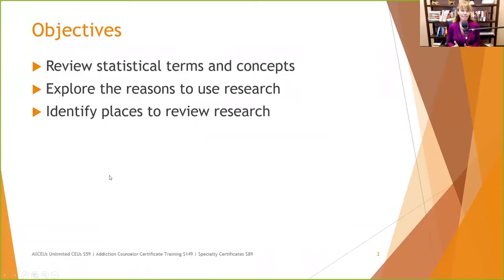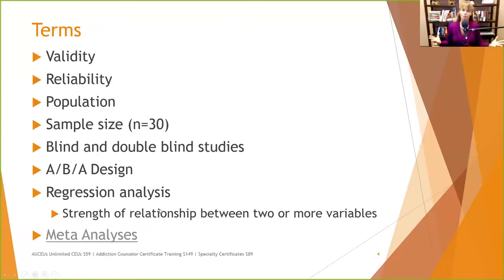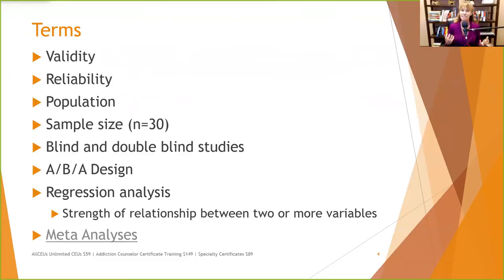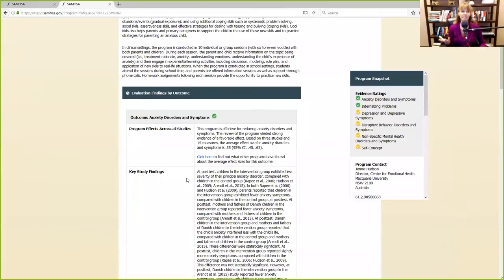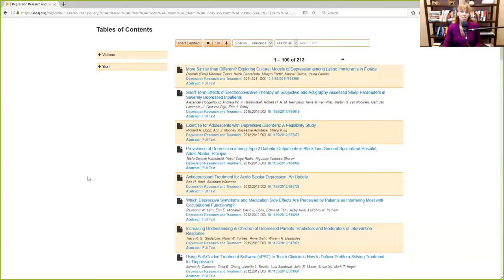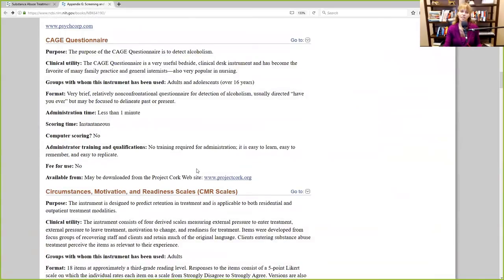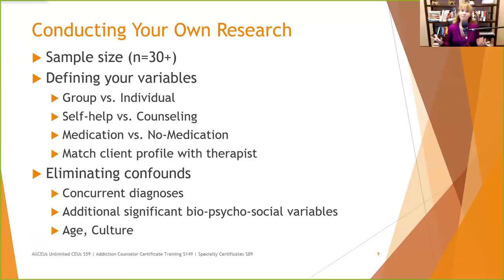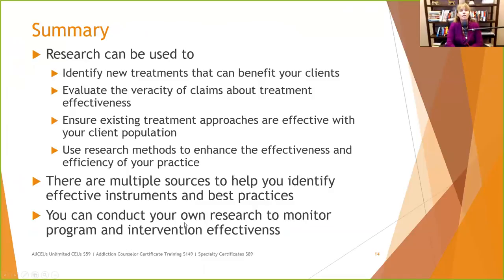189 Using Research to Enhance Your Practice | Addiction Counselor Training Series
Continuing Education for LMFT, LCSW, LPC, LMFT.  NAADAC and State Accredited Education Provider Dawn-Elise Snipes, PhD, LPC NPI: 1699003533  Dr. Dawn-Elise Snipes is a Licensed Professional Counselor and Qualified Clinical Supervisor.  She received her PhD in Mental Health Counseling from the University of Florida in 2002.  In addition to being a practicing clinician, she has provided training to counselors, social workers, nurses and case managers internationally since 2006 through AllCEUs.com A direct link to the CEU course is